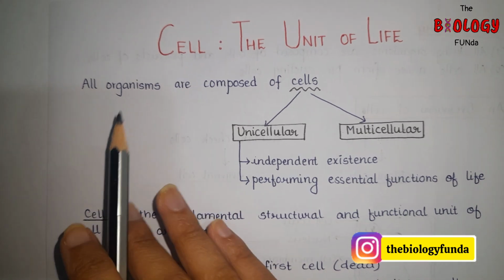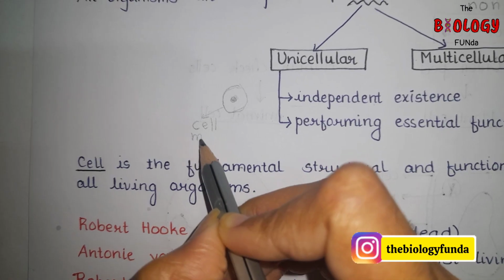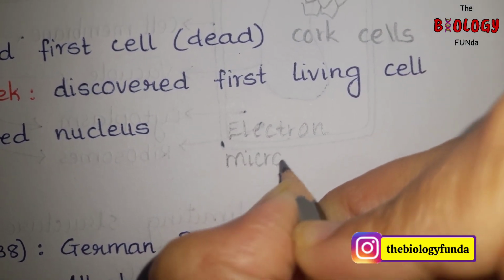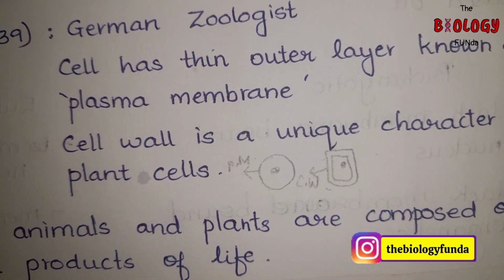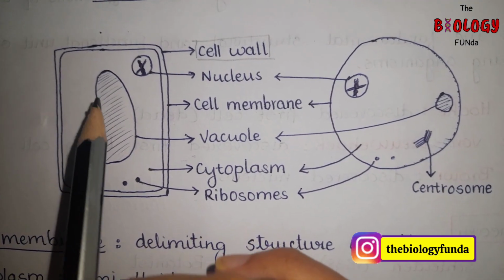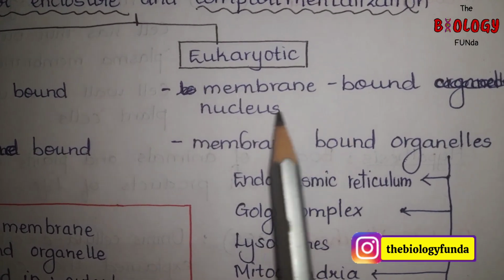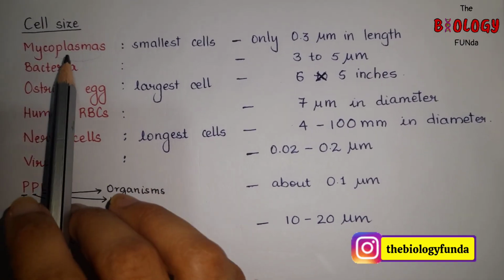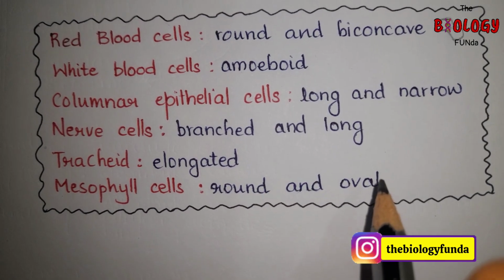Cell :The Unit of Life | Part 1 | Class 11 | Detailed NCERT Biology | NEET | The Biology Funda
This is 'Part 1' of Cell: The Unit of Life.

देव बरें करूं